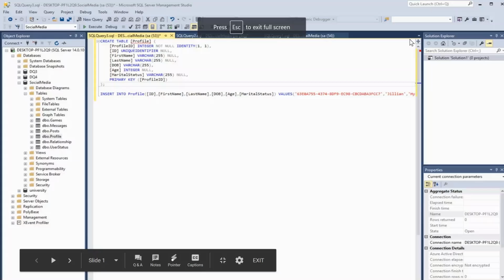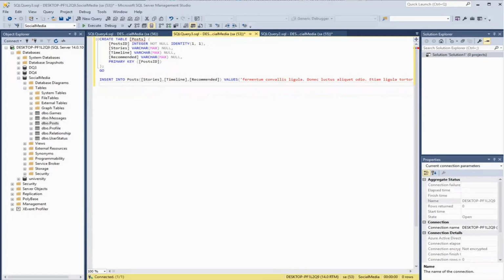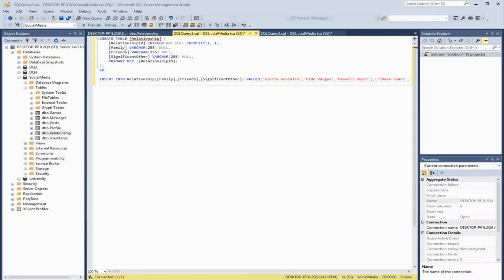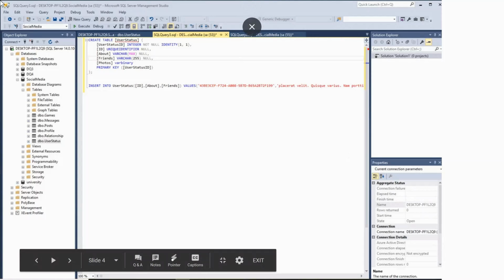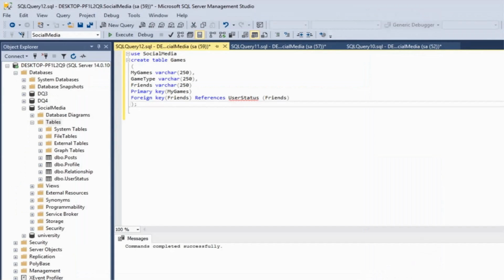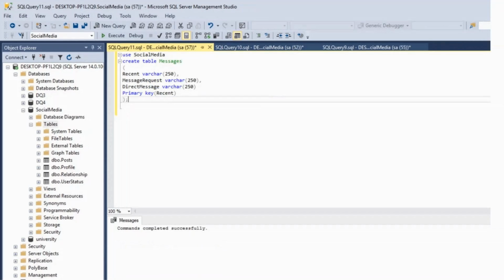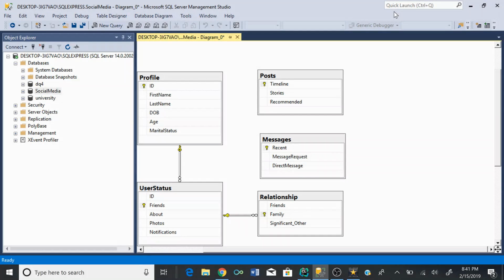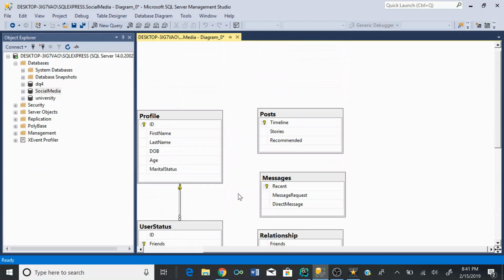CLC Project 1 for CST-217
This video was recorded by Kolten Spencer and I.